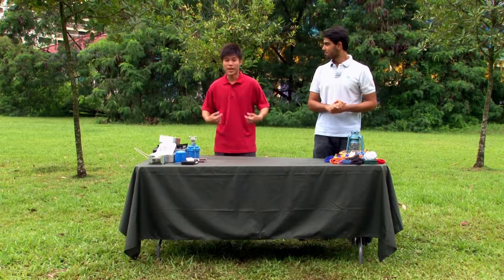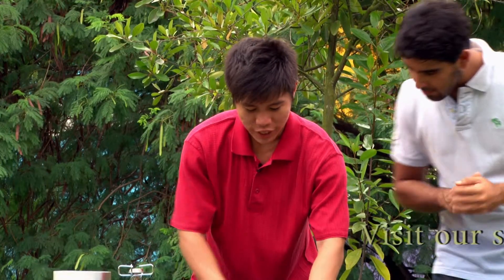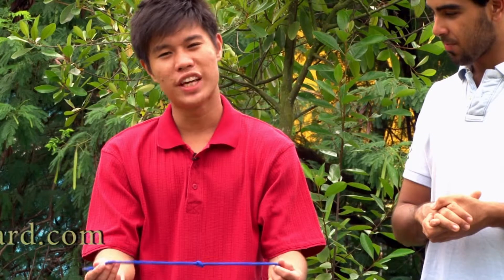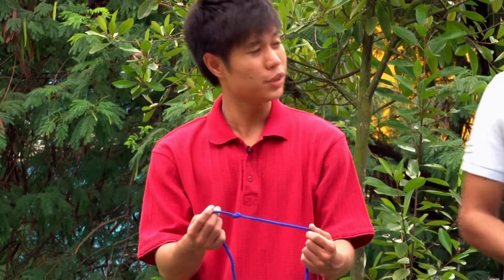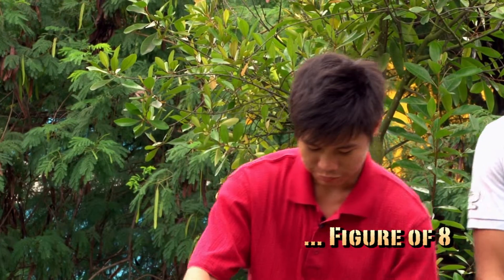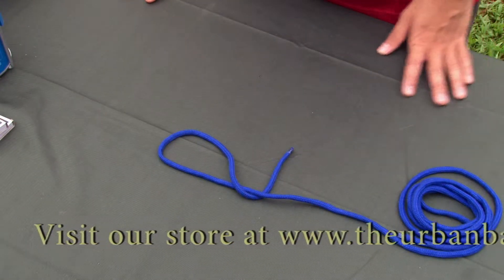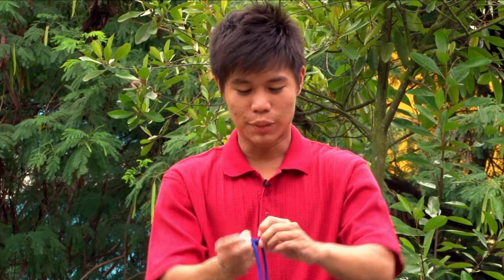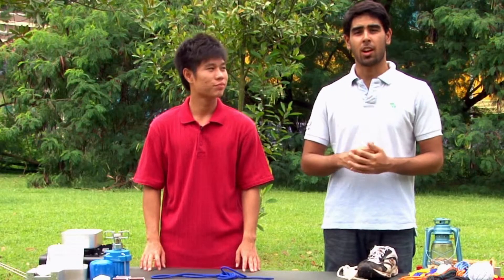The Urban Backyard - Thumb Knot & Fig 8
Welcome to the Urban Backyard, a short series of videos to learn some basic outdoor skills useful for various youth groups.

Watch this video to learn how to tie a basic Thumb Knot & Fig 8 knot.